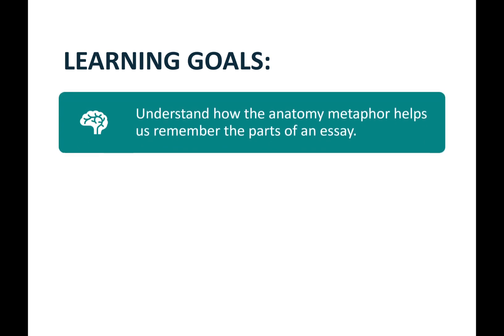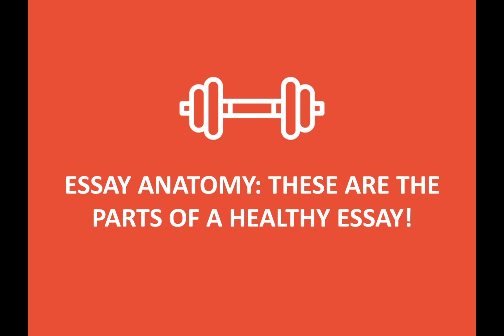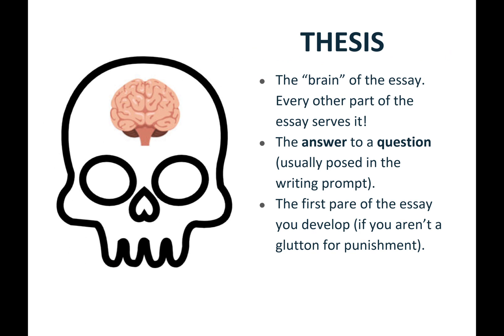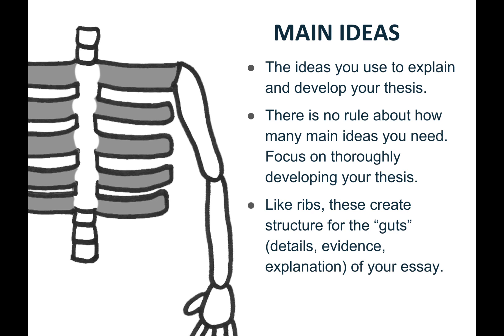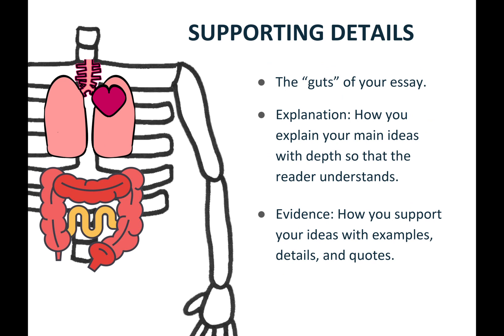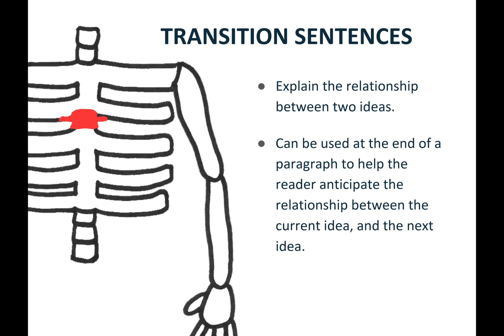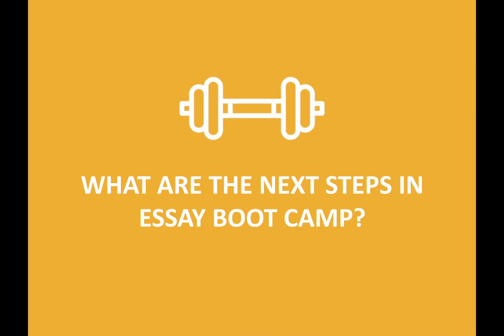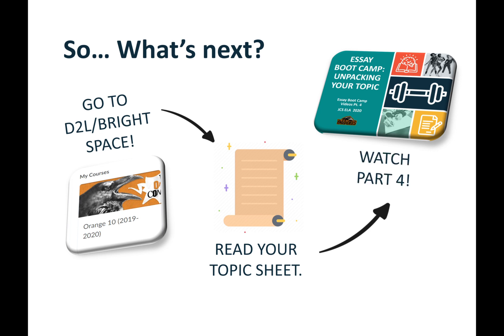10C Essay Writing-Lesson 3- Essay Anatomy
In this video we review the different parts of an essay and how they work together.